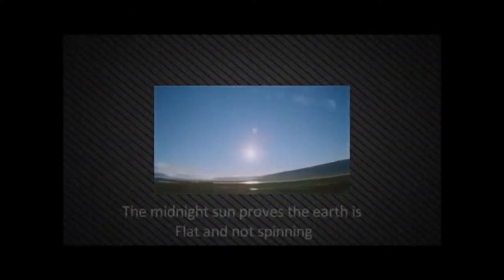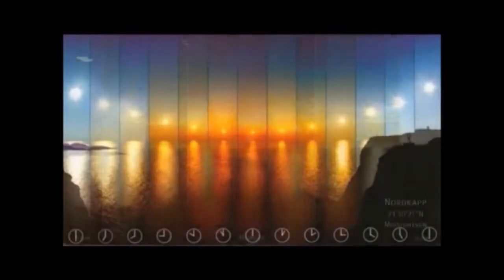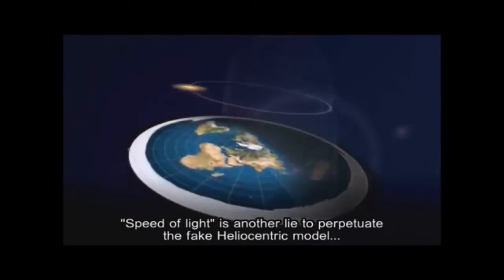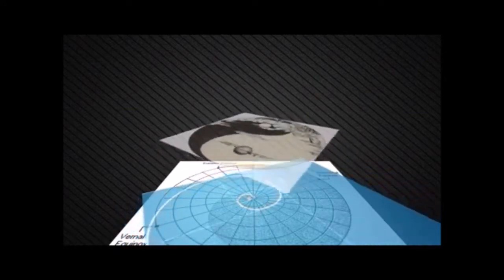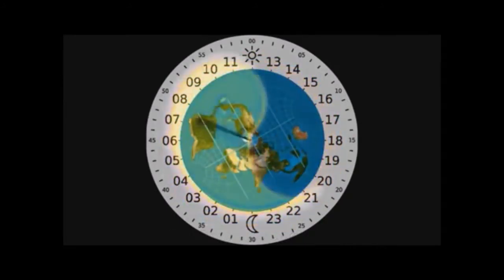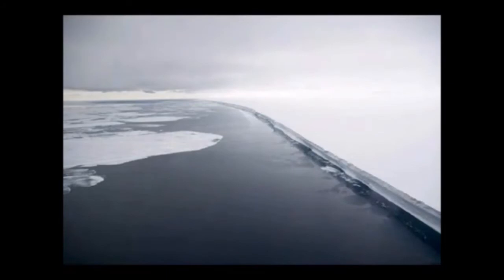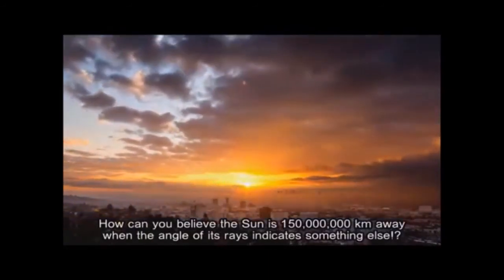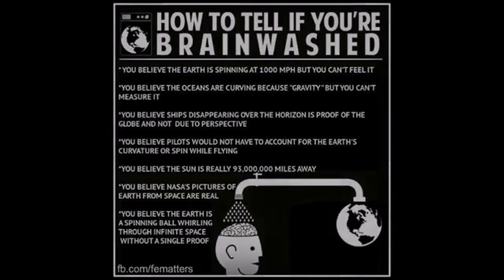FERC - Flat Earth Arctic Midnight Sun Proof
If the Earth were actually a spinning globe revolving around the Sun, the only place such a phenomenon as the Midnight Sun could be observed would be at the poles.  Any other vantage point from 89 degrees latitude downwards could never, regardless of any tilt or inclination, see the Sun for 24 hours straight.  To see the Sun for an entire revolution on a spinning globe at a point other than the poles, you would have to be looking through miles and miles of land and sea for part of the revolution!  Anyone below the 89th parallel could never witness the Sun for 72 hours, 3 whole revolutions, straight because to do so would be to assume you are somehow seeing “through the globe” and to the Sun on the other side!  Since such an assumption is ridiculous, and yet the Midnight Sun can clearly be seen as low as the 65 parallel, this is another absolute proof that Earth is the flat, stationary center of the universe.